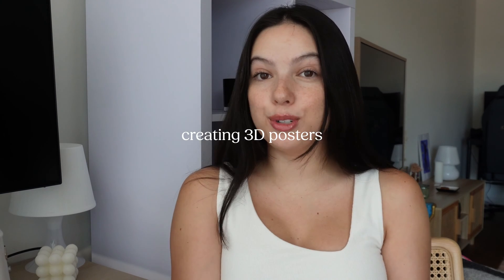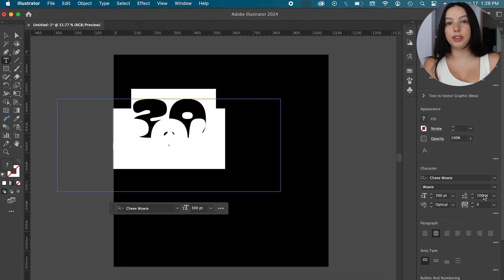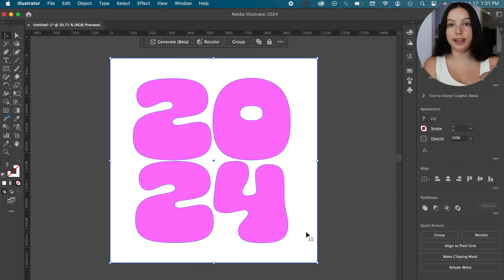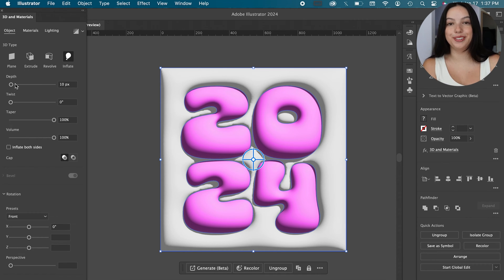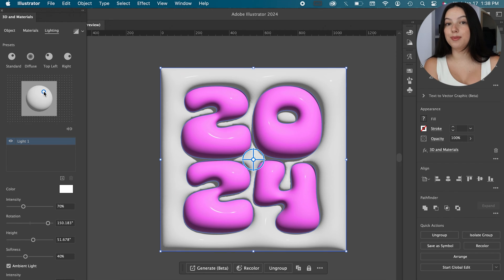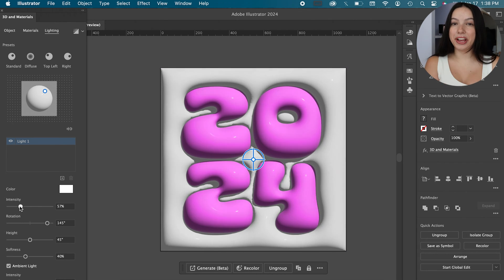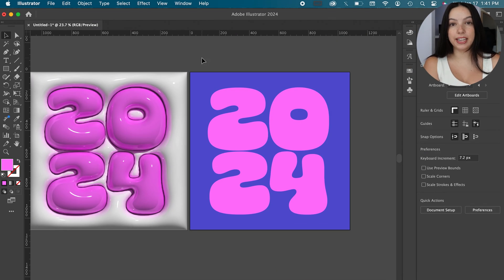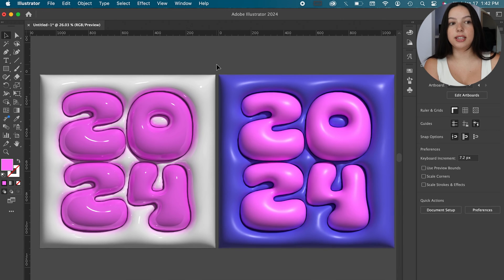How to turn your designs into 3D! *INFLATE!*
In this video I share how to create 3D posters by using the inflate effect on Adobe Illustrator! I love using this effect on text to make my letters inflated! The first part of this video is a tutorial with what I do, and how to make metallic letters and just regular balloon style type. And then I just design! I hope you enjoy this chill design with me and tutorial with Illustrator!

MY LINKS

programs used
Adobe Illustrator

xx,
Paola Kassa